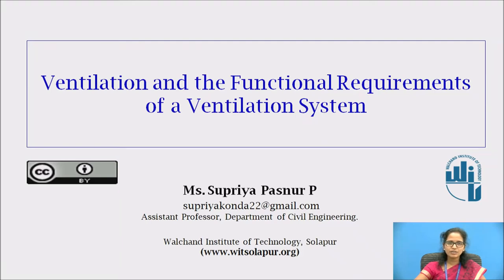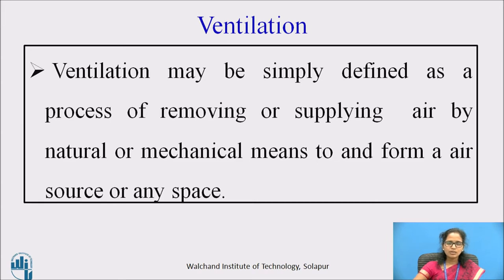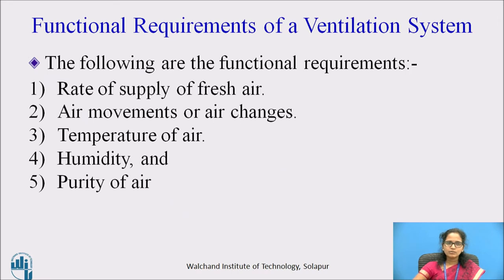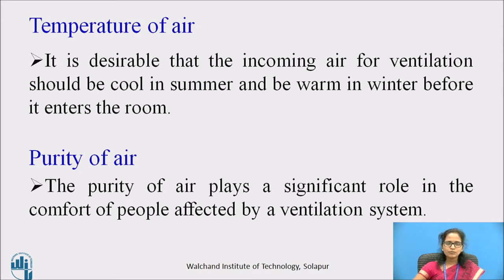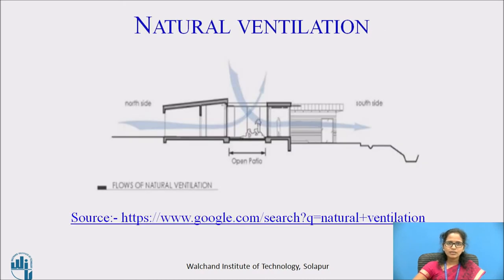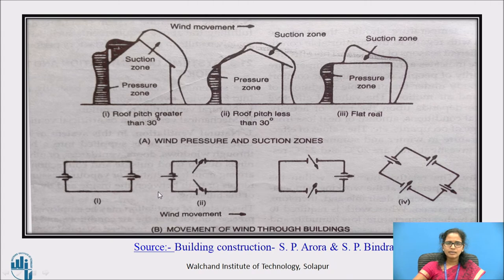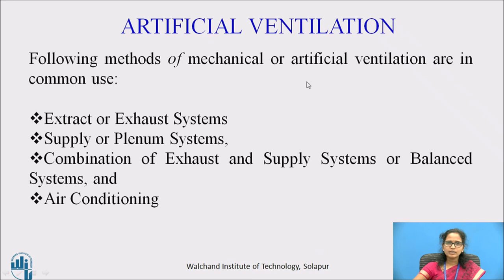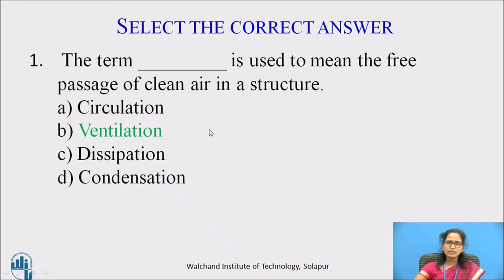Ventilation and functional requirements of ventilation system